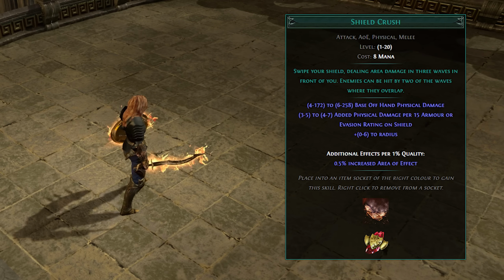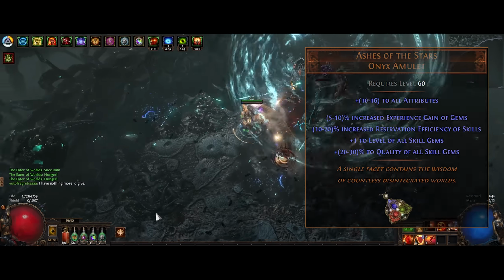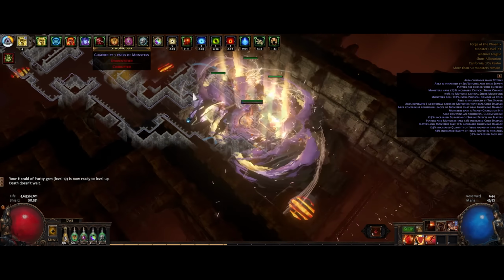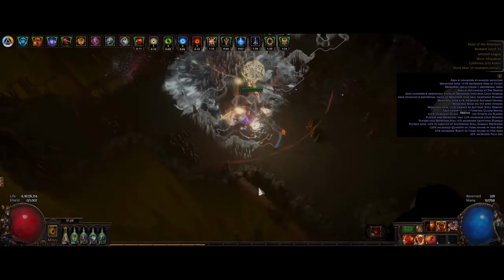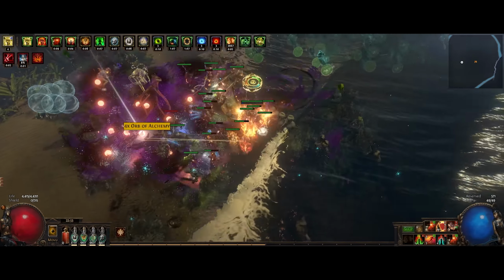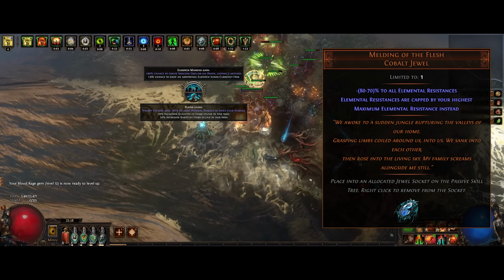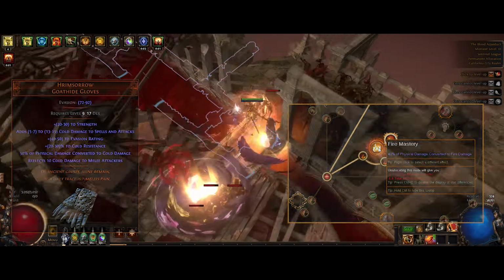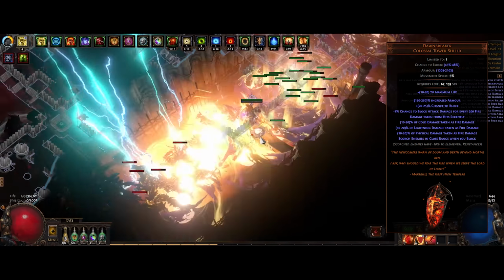Shield Crush Scion - One of the Best Melee Mappers | Path of Exile Build Guide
With phys explodey, this build is a beast when it comes to mapping. It's incredibly fun to play, super fast, and scales well with currency too.

*forgot to show in the vid, but the pob has budget tree, gear set, and gems

HOW TO MAKE THE SWORD
There might be a better way, but this is the pretty deterministic method I chose.

get a level 80+ shaper thrusting sword, and spam Woe essences, which guarantees spell damage, until you get either phys added as fire or cold, or both if you're really lucky, and an open suffix.

if you have an open prefix too, good. otherwise, you're gonna want to craft cannot roll caster mods and try to annul the dead prefix. once you have an open prefix and suffix, craft cannot roll attack mods, and slam an exalt. you have a decent chance of getting phys as extra.
ele pen is not bad, and you can keep it.

If you get +1 socketed gems, or don't want to settle for pen, you can try to annul it off like in the previous steps, and try to slam again.

If you annul the good mod you'll have to start over.

once you have your prefixes, just craft prefixes can't be changed and veiled chaos until you get something you're happy with.

for you budget bois, a cheaper method i think is to just fossil spam for the phys added as ele rolls, and then just craft spell damage after. check craft of exile for whatever's the most cost effective at the time.

TIMESTAMPS
0:00 intro
1:07 mapping
2:12 shield crush
3:07 gearing / alternatives
8:12 budget
8:55 leveling